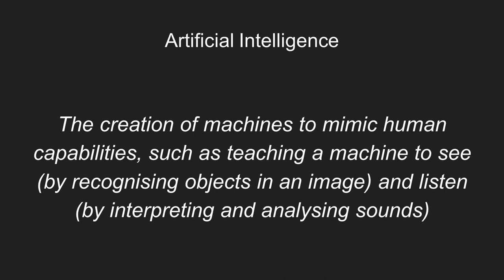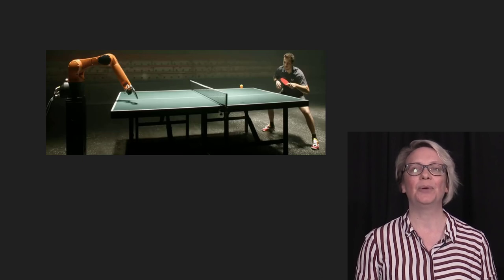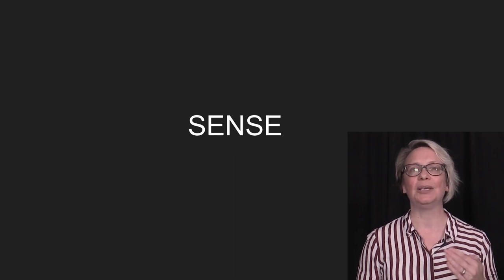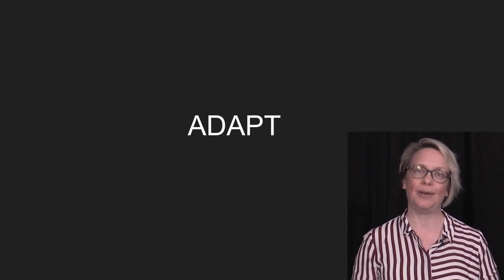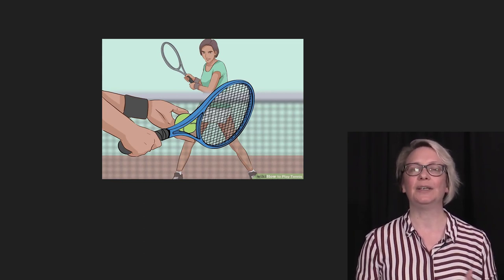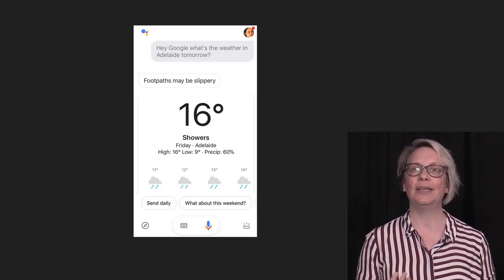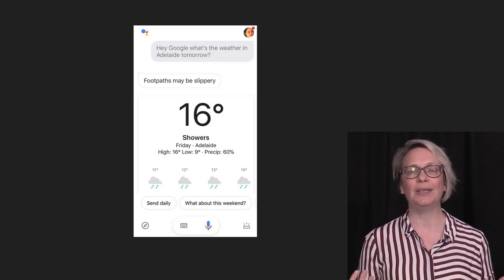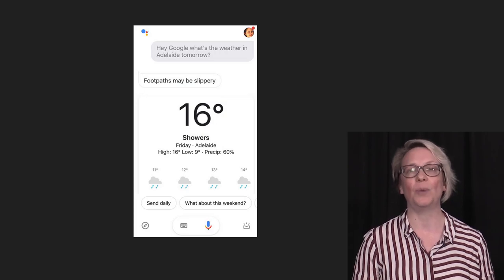What is AI?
In this video, we explore what artificial intelligence is, and what it means to our community!

This video is part of our CSER MOOC on Teaching Artificial Intelligence. Find out more at csermoocs.adelaide.edu.au